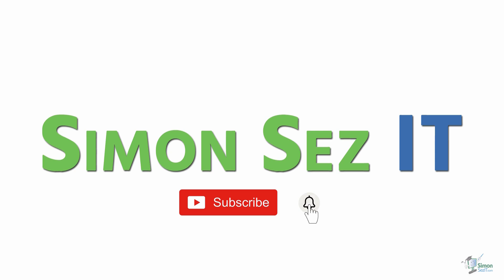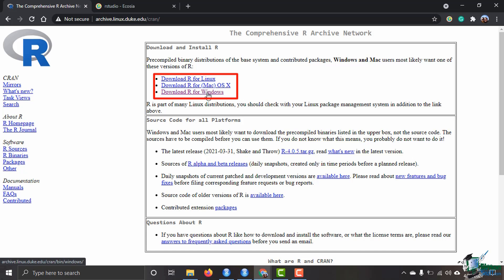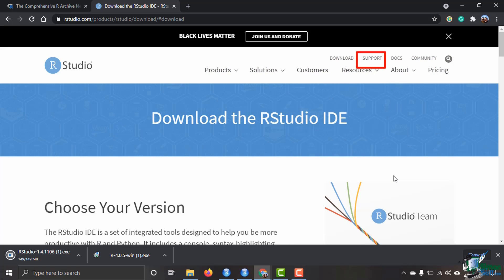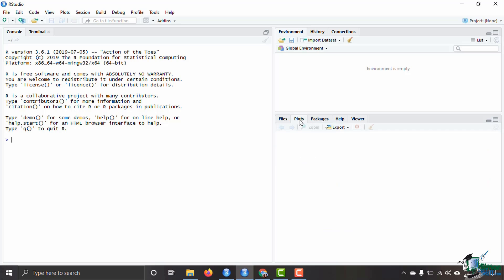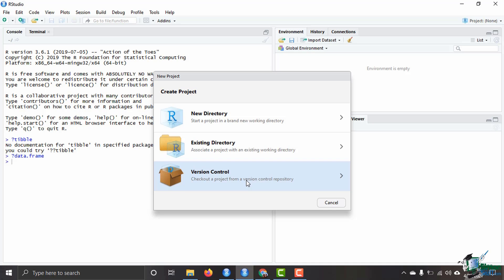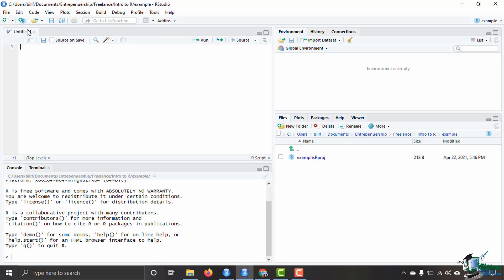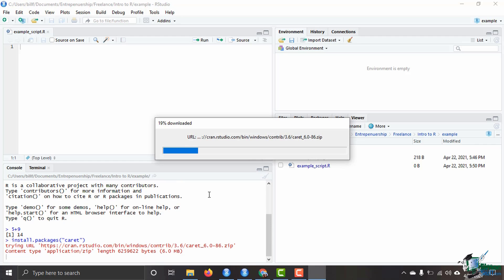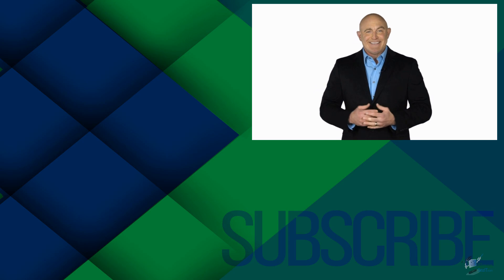How to Install R and RStudio - R Programming Tutorial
Get started with R and RStudio with this tutorial in which we guide you in setting up your R programming environment.

We walk you through the general layout of RStudio and demonstrate how to install R, start a new project, install R packages, use libraries, and create and save an R script.